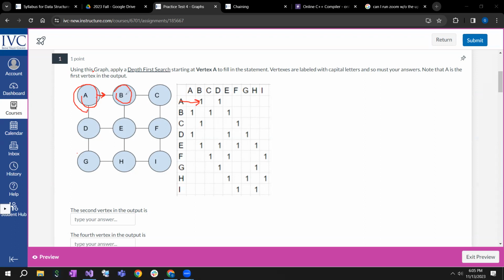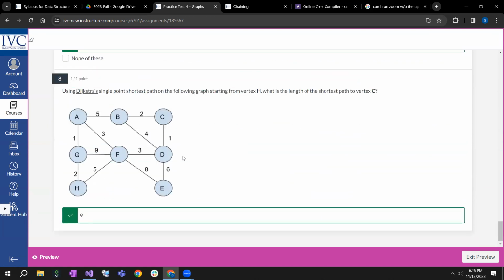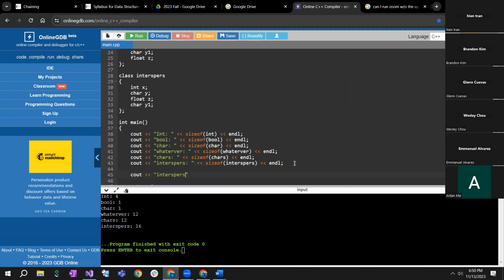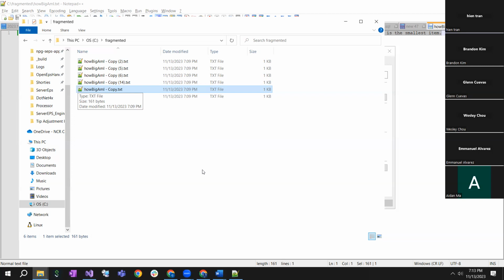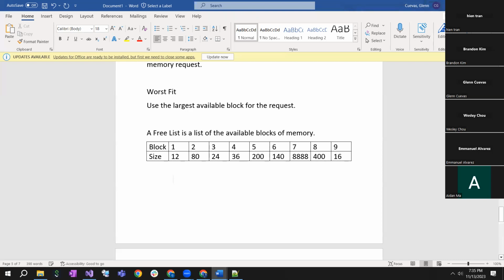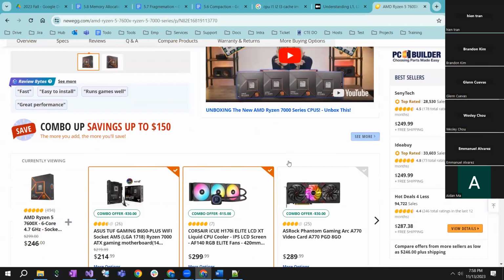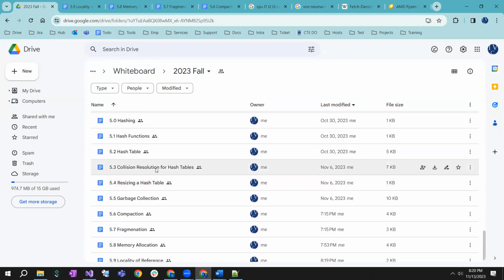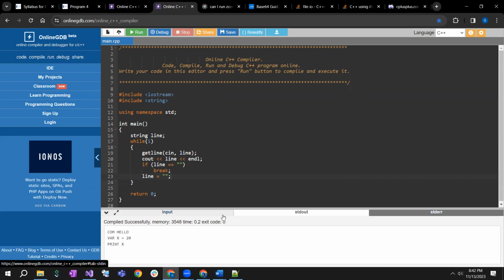data struc 11/13/2023